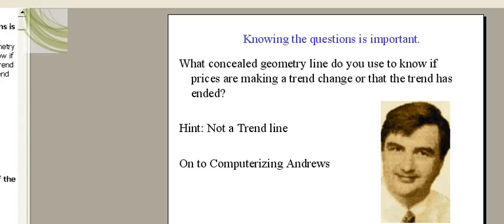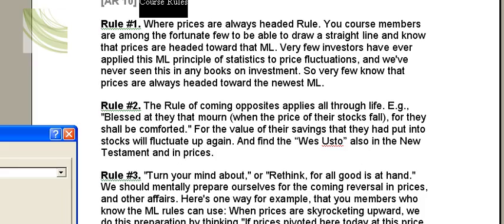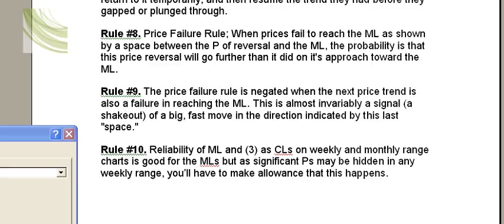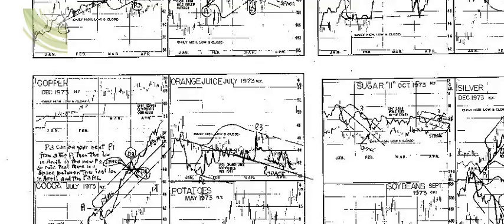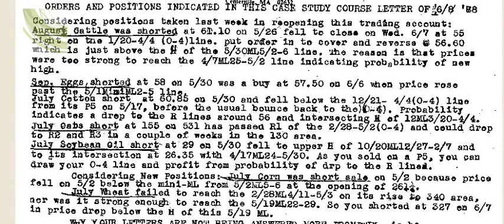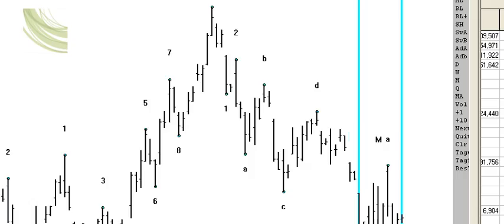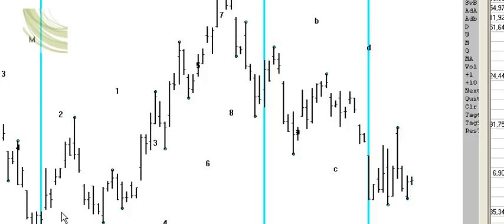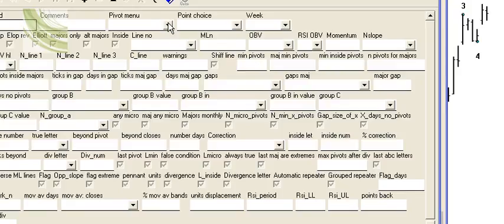andrews techniques computerized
Alan Andrews methods can be computerized. Here you will see the many features that such computer programs have. (we don't sell the software) You will also get a question to ponder.